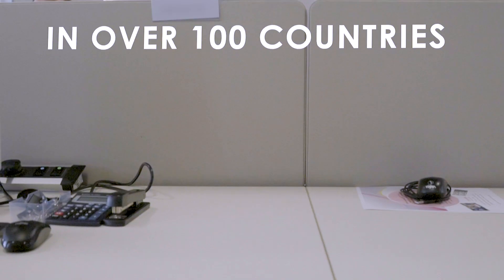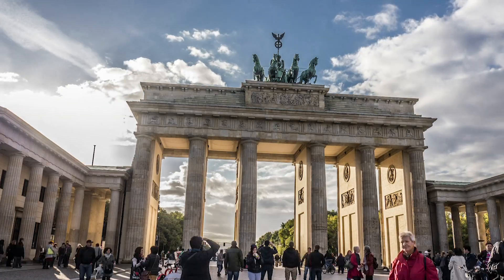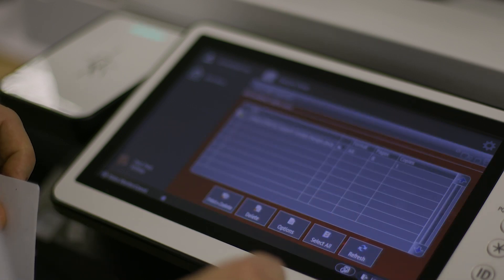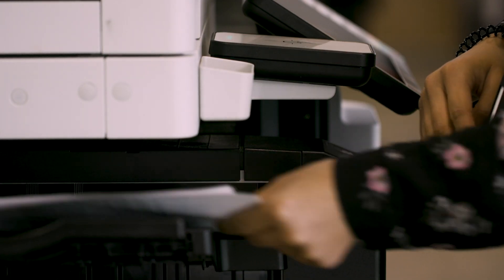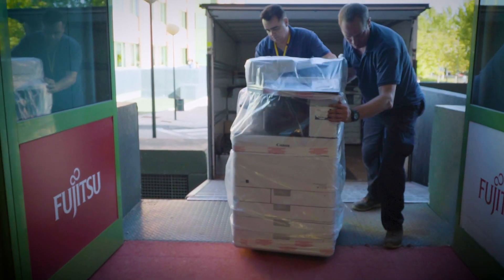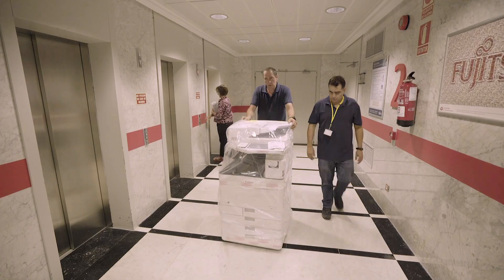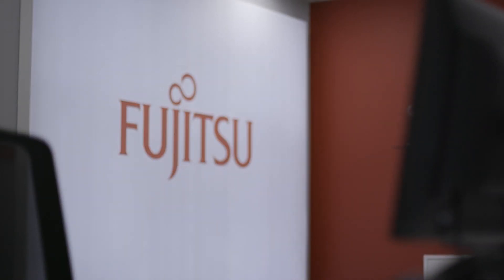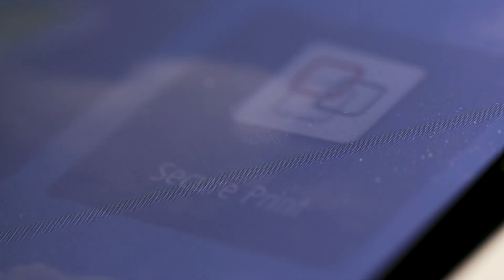Making global office printing consistent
Fujitsu operates in over 100 countries and needed to make it easy for their employees to print in any office across the world instant and consistent, while streamlining the number of devices in their fleet. This video gives an insight into how Canon helped transformed their office printing operations and the benefits Fujitsu achieved.